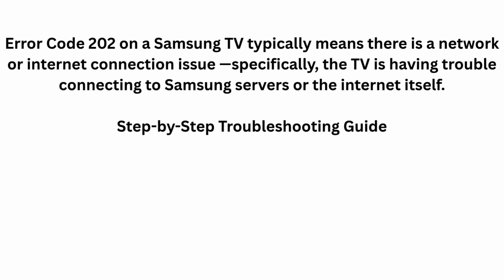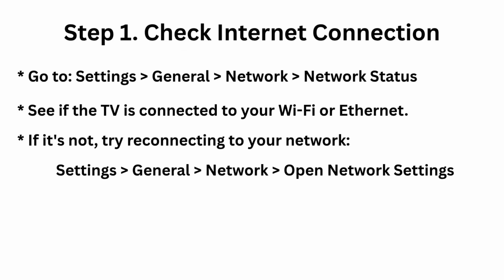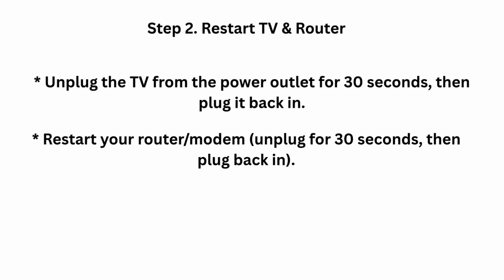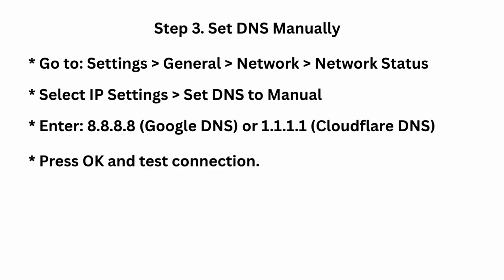How to Fix Error Code 202 on Samsung TV (Easy)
🔧 How to Fix Sharper Image Massage Gun Showing 100% But Not Working | Power & Motor Reset Guide

Is your Sharper Image massage gun stuck on 100% battery but won’t turn on or respond? This quick and easy guide walks you through how to reset the power, unstick the motor, and troubleshoot common issues—no tools or repairs needed in most cases!

In this video, you’ll learn how to:
✅ Perform a hard reset
✅ Check your charger and port
✅ Reset a stuck motor
✅ Clean and remove the massage head
✅ Know when to seek repair or replacement

These steps work for most Sharper Image massage gun models, including the Deep Tissue and Powerboost models.